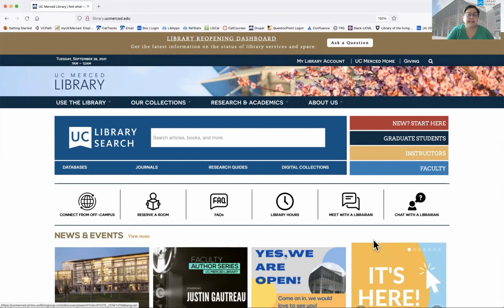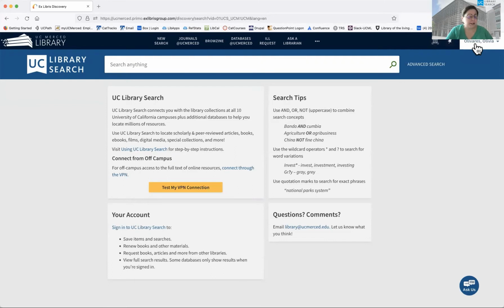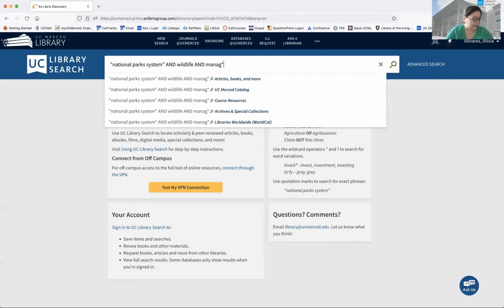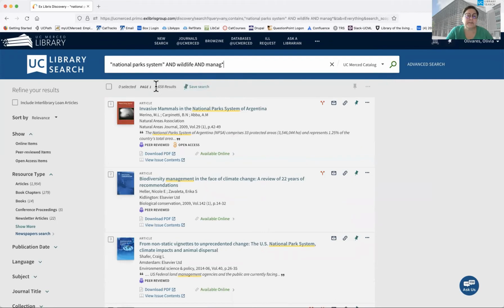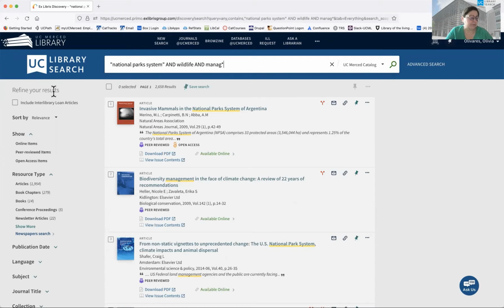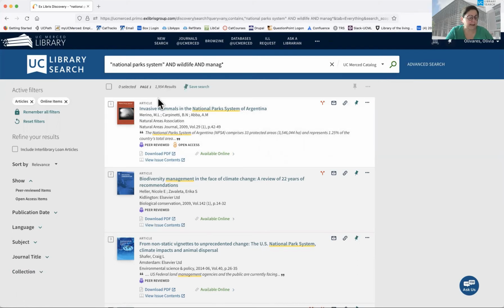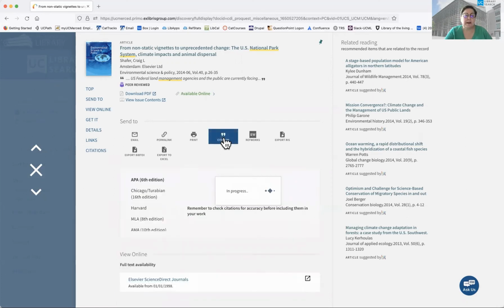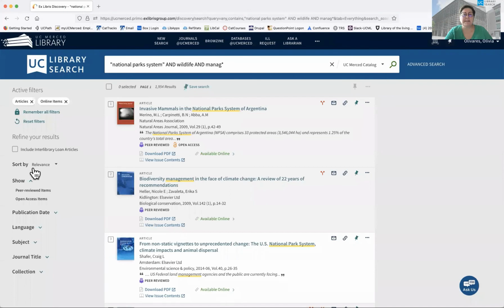Using UC Library Search Workshop (Fall 2021)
This workshop will teach you all about UC Library Search, the new systemwide library catalog and search tool now used by all ten UC campuses. This workshop will cover searching with UC Library Search, applying filters to a search, finding citation information, and interlibrary loan.
This workshop was recorded in September 2021.